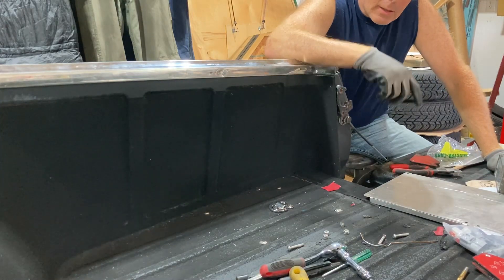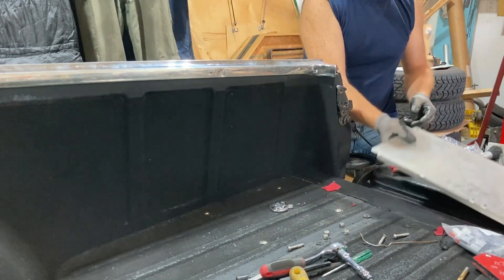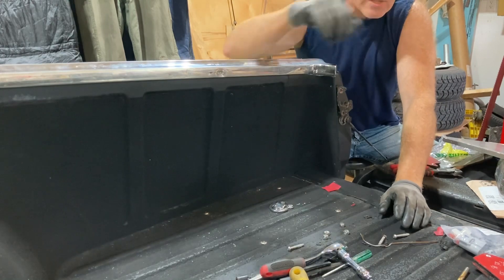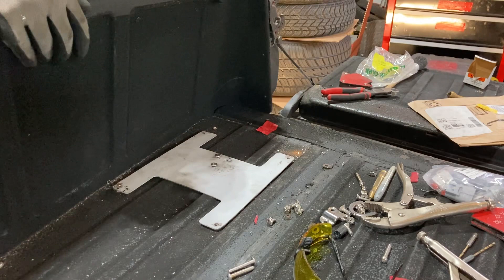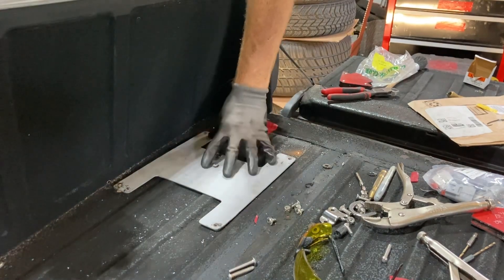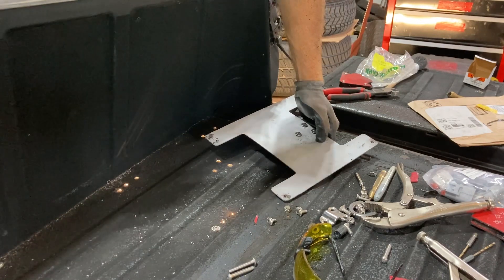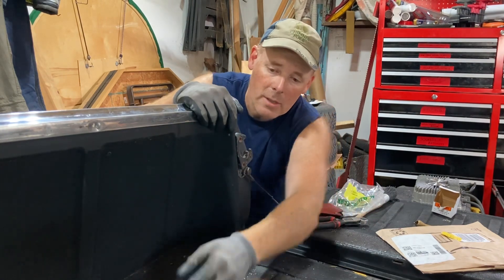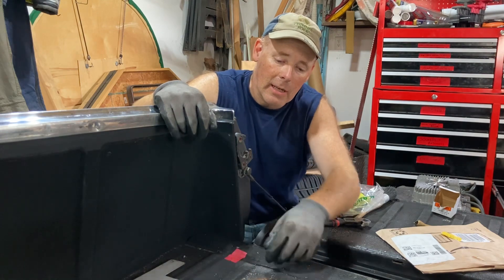Upgrading Baby’s Charging and Tie-downs (part 3)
In this episode, I drill mark & holes for the chargers and realize a design simplification.